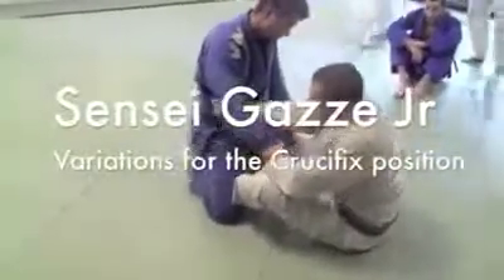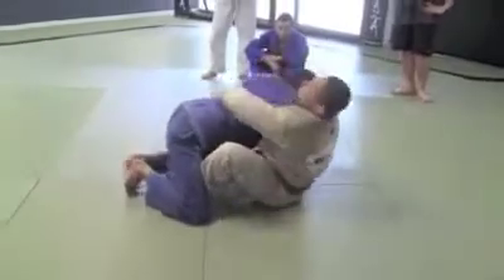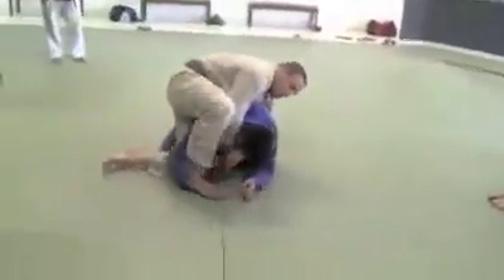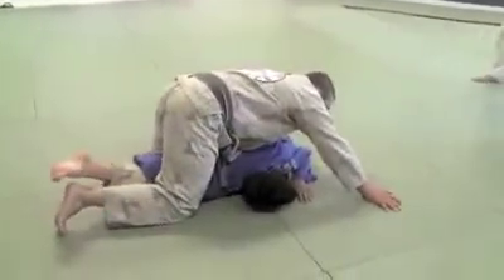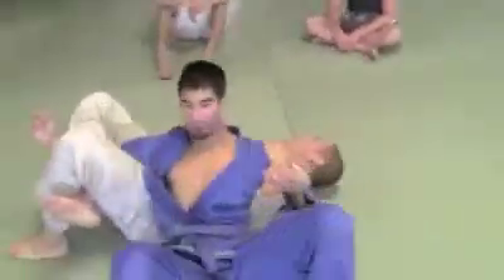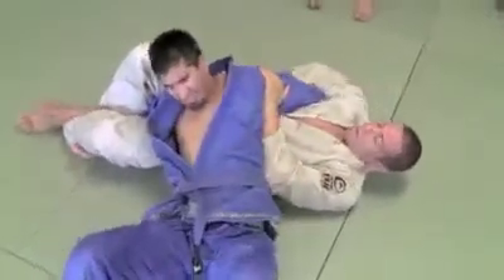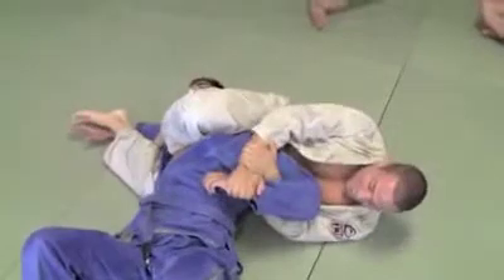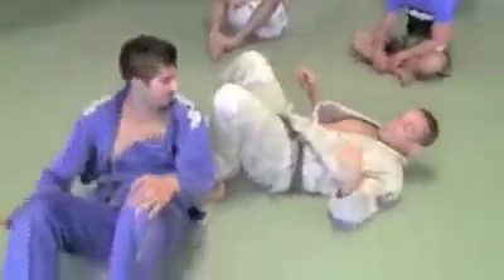Jiu Jitsu classes in Orange SPY CAM | START NOW 30 DAYS FREE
for Free DVD and 30 DAYS FREE!!!

We are the #1 Premier (MMA) Mixed Martial Arts gym in Orange County. We offer World Class training  in Brazilian Jiu Jitsu, Muay Thai, Wrestling, Judo and Women's Only Fitness for those near [insert city].

CALL Today to receive your FREE DVD and Learn How You Can Train 30 Days Absolutely Free in the BEST Brazilian Jiu Jitsu and MMA program in the Country!!!